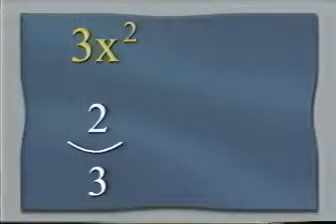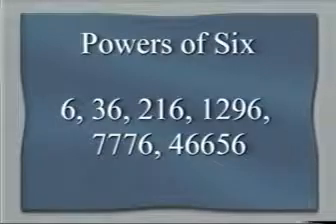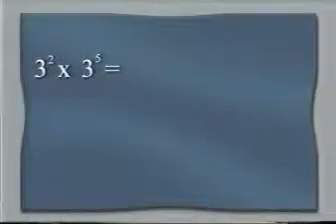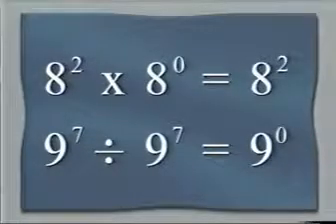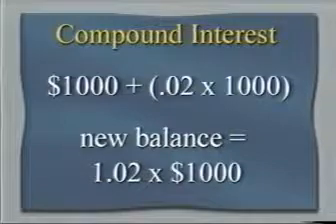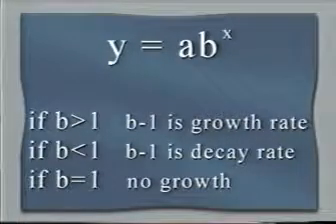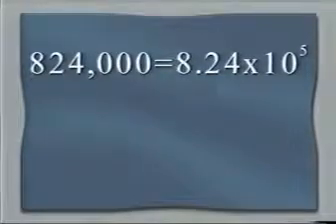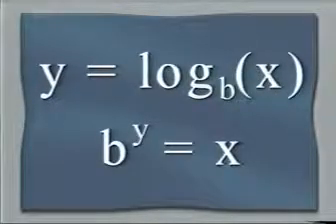L09 The Power Of Exponentials